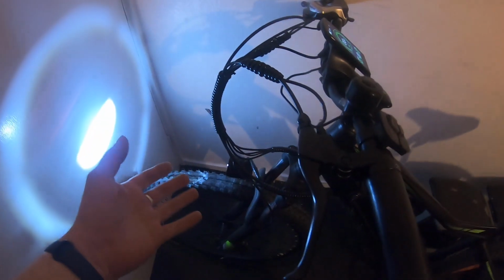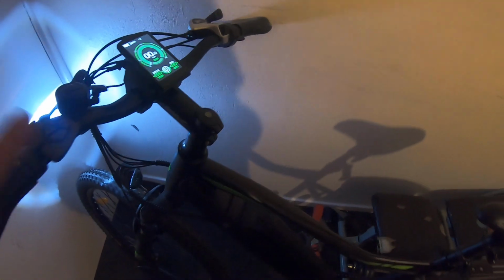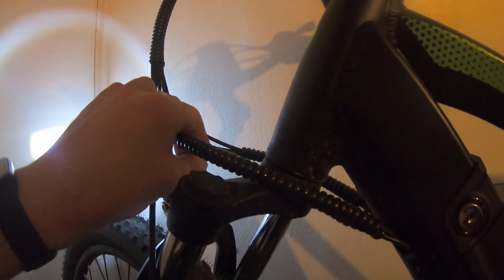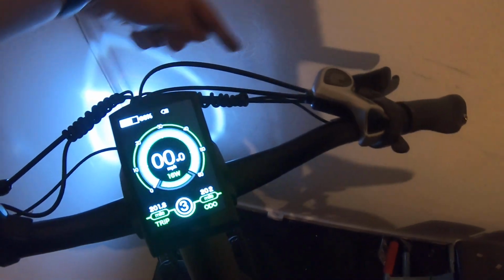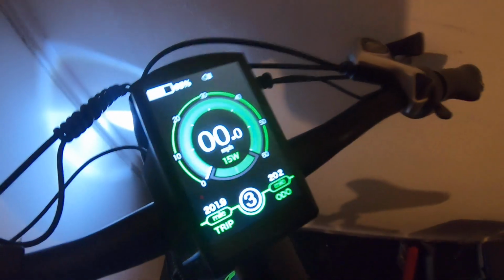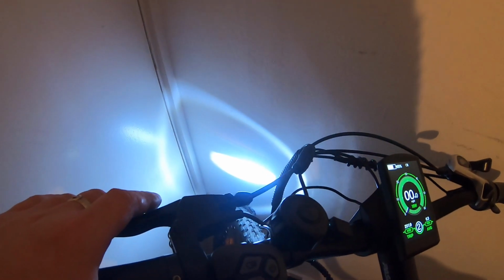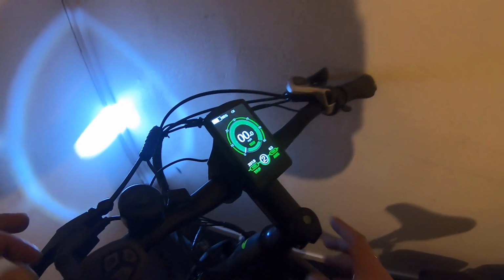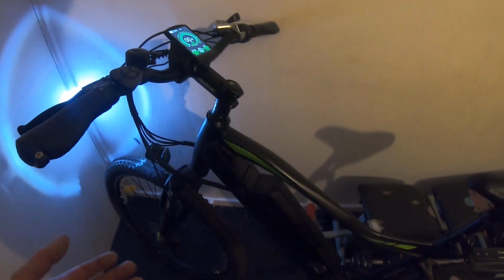Leon X Paselec pc100 Electric bike 200miles Later